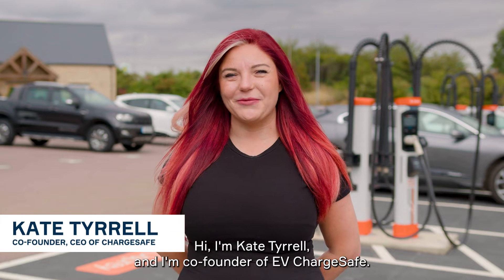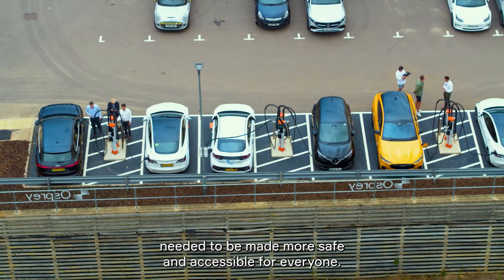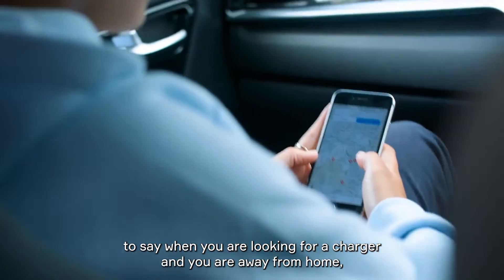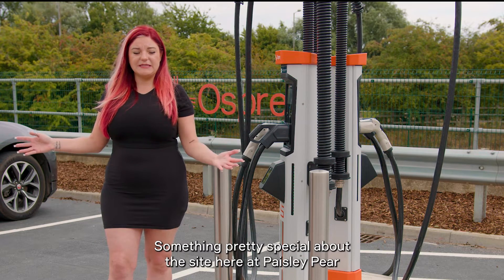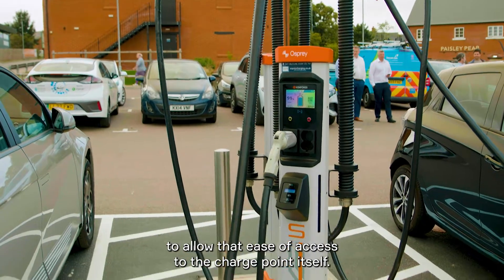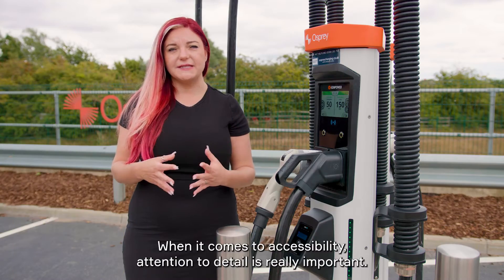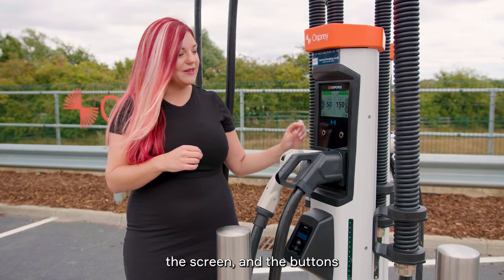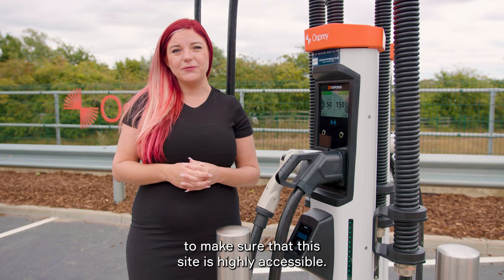ChargeSafe review Paisley Pear | Osprey Charging Network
Kate Tyrrell from ChargeSafe talks us through the latest rapid charging hub from Osprey Charging and how it achieved the highest accessibility score to date.